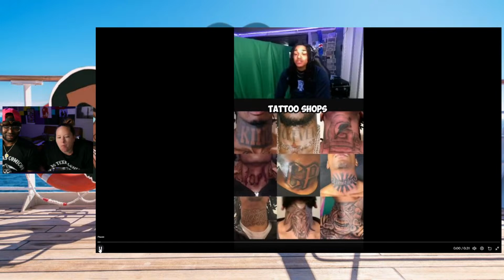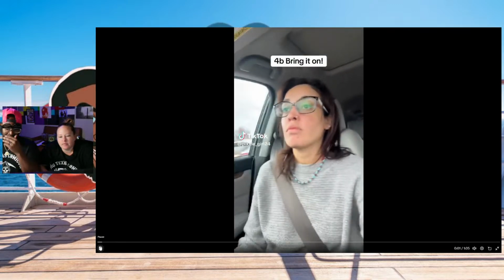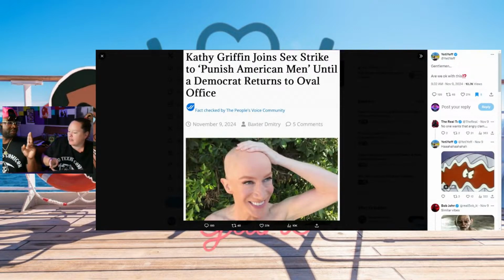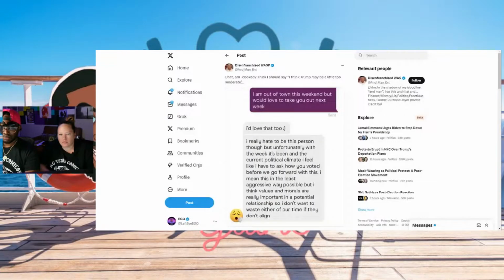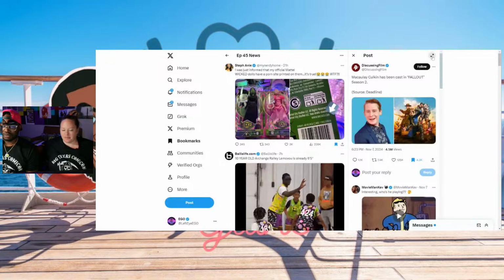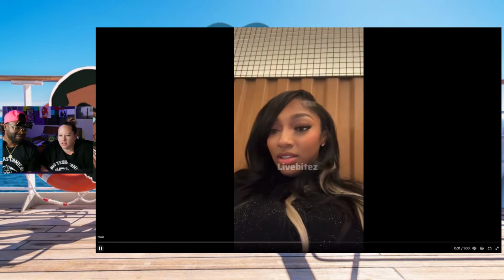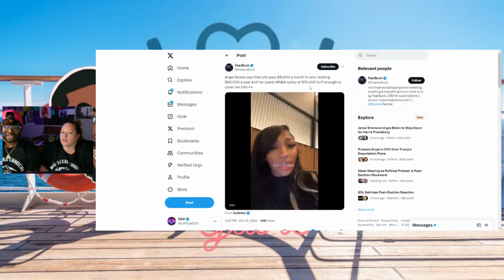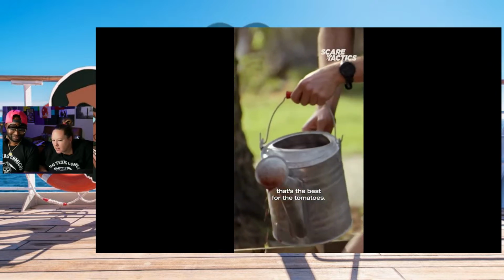4B, Boats, and H*es O.G. Ep 45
Welp, She-Ro just got back from a crazy cruise, the Election changed dating and She-Ro almost ended E.G.O. Tune in LIVE at 5pm CST and letsalkaboutit